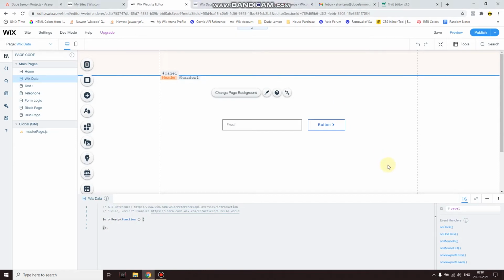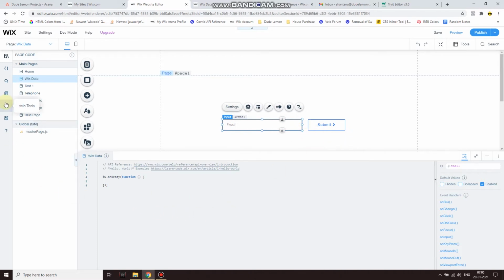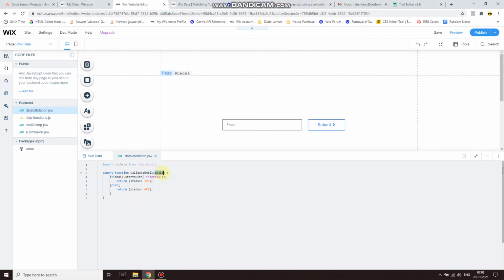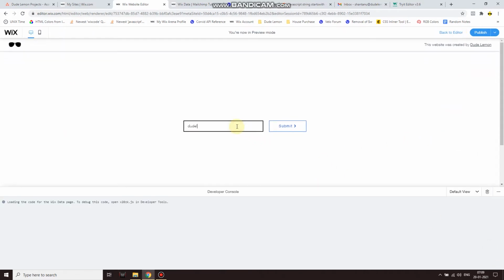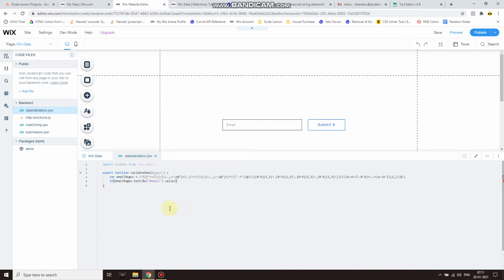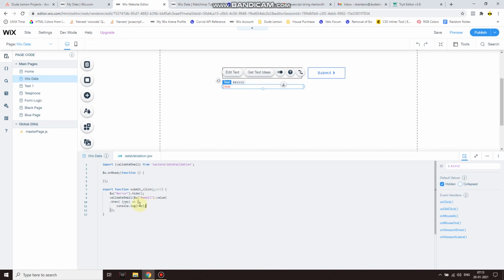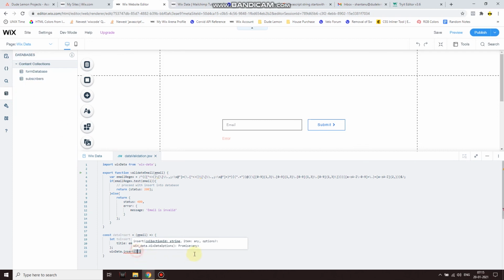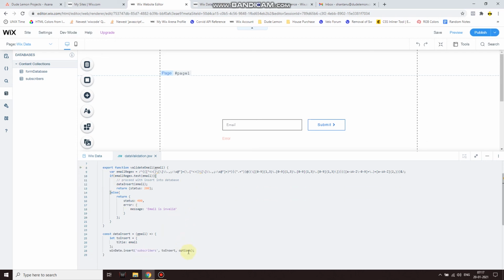Wix Database Security Using Velo By Wix - Validate Your Data & Secure Your Database - Wix Tutorials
The Wix Data API is the most crucial API that Wix Velo offers. With this API you can perform any type of interaction you can imagine for your Wix Databases. Now, dealing with databases is a sensitive process which should be handled only by trained software professionals but due to the nature of Wix and Wix Databases anyone can easily create and manage them. However this does not mean the database related threats are diminished because even with Wix there are some security considerations you should keep in mind when dealing with databases. We go over one of the topics 'Data Validation' in the video.